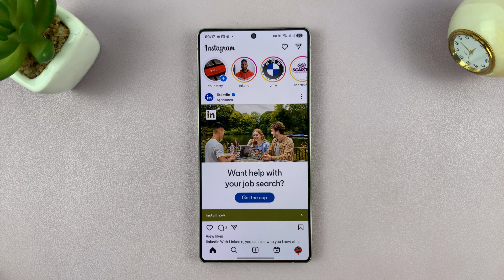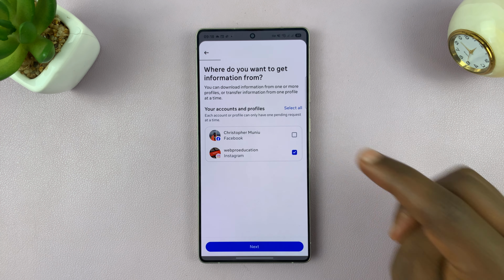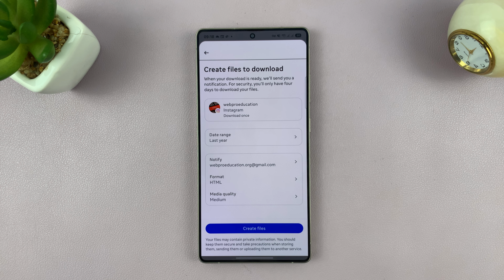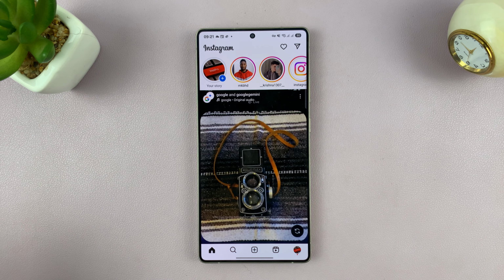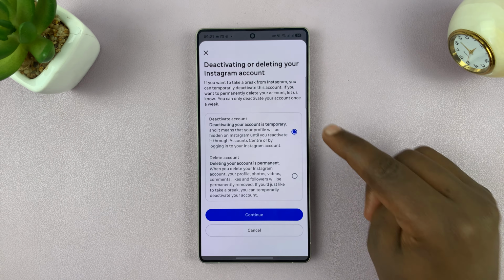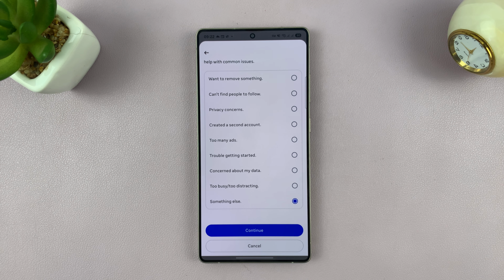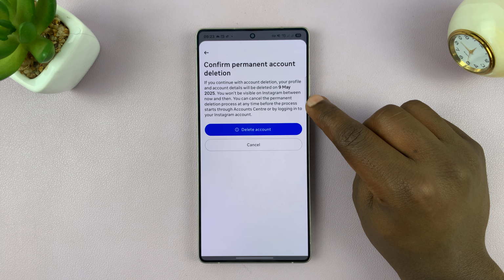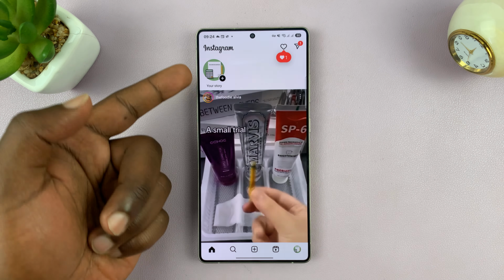How To Delete Instagram Account Permanently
Here's How To Permanently Delete Your Account On Instagram.

Looking to permanently delete your Instagram account in 2025? Whether you're tired of social media or just need a break, this step-by-step guide will walk you through how to delete your Instagram profile permanently from any device.

How To Delete Instagram Account Permanently (Permanently Delete Account On Instagram)

Open Instagram
Select Profile icon
Tap on the hamburger icon (top right corner)
Select Accounts Centre
Select Personal Details
Choose Account Ownership & control
Choose Deactivation on Deletion
Select Instagram Account
Choose Delete account

Cell Phone Tripod Adapter